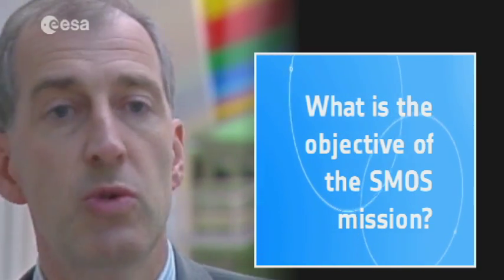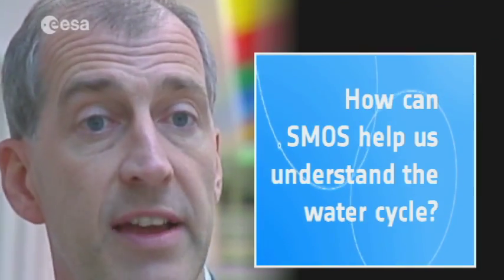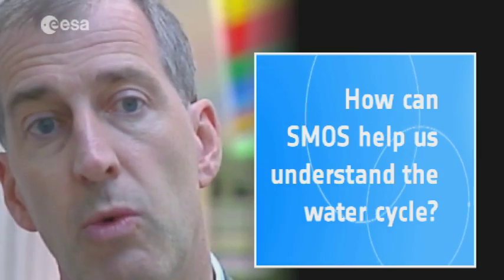What is the objective of the SMOS mission?